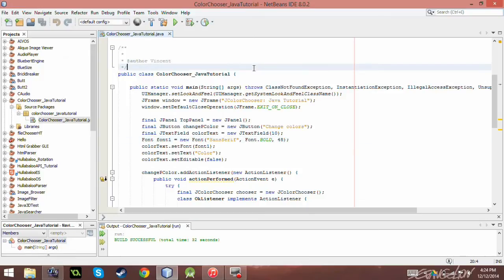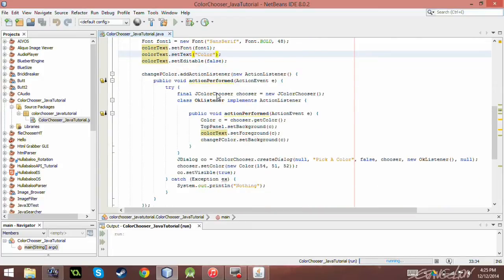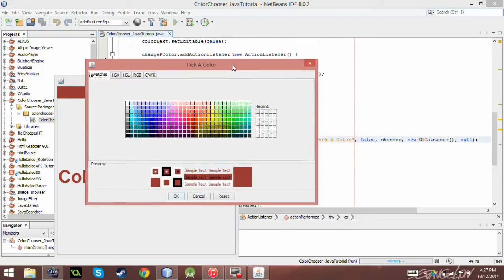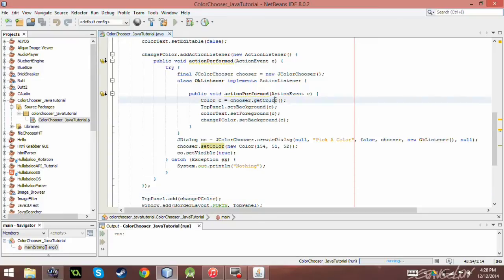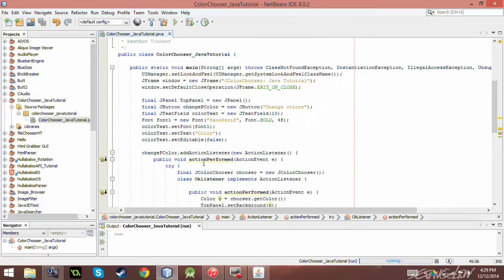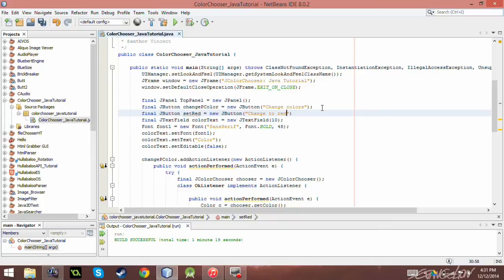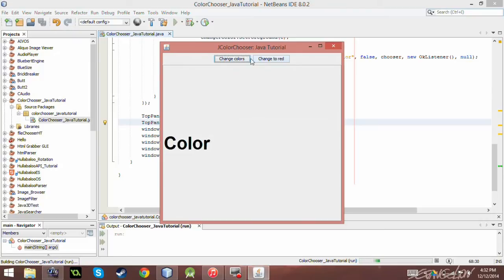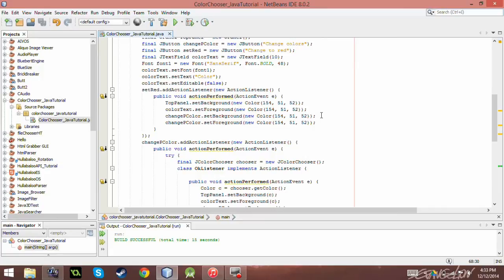Java How To: Color Choosers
Today we are looking at JColorChoosers, they add a nice layer of customization to your program.

SOURCE CODE BELOW:

package colorchooser_javatutorial;

 * @author Vincent
public class ColorChooser_JavaTutorial {

    public static void main(String[] args) throws ClassNotFoundException, InstantiationException, IllegalAccessException, UnsupportedLookAndFeelException {
        UIManager.setLookAndFeel(UIManager.getSystemLookAndFeelClassName());
        JFrame window = new JFrame("JColorChooser: Java Tutorial");
        window.setDefaultCloseOperation(JFrame.EXIT_ON_CLOSE);

        final JPanel TopPanel = new JPanel();
        final JButton changePColor = new JButton("Change colors");
        final JButton setRed = new JButton("Change to red");
        final JTextField colorText = new JTextField(10);
        Font font1 = new Font("SansSerif", Font.BOLD, 48);
        colorText.setFont(font1);
        colorText.setText("Color");
        colorText.setEditable(false);
        setRed.addActionListener(new ActionListener() {
            public void actionPerformed(ActionEvent e) {
                TopPanel.setBackground(new Color(154, 51, 52));
                colorText.setForeground(new Color(154, 51, 52));
                changePColor.setBackground(new Color(154, 51, 52));
                changePColor.setForeground(new Color(154, 51, 52));
        changePColor.addActionListener(new ActionListener() {
                try {
                    final JColorChooser chooser = new JColorChooser();
                    class OkListener implements ActionListener {

                            Color c = chooser.getColor();
                            TopPanel.setBackground(c);
                            colorText.setForeground(c);
                            changePColor.setBackground(c);
                            changePColor.setForeground(c);
                    JDialog co = JColorChooser.createDialog(null, "Pick A Color", false, chooser, new OkListener(), null);
                    chooser.setColor(new Color(154, 51, 52));
                    co.setVisible(true);
                } catch (Exception ex) {
                    System.out.println("Nothing");

        TopPanel.add(changePColor);
        TopPanel.add(setRed);
        window.add(BorderLayout.NORTH, TopPanel);
        window.add(BorderLayout.CENTER, colorText);
        window.setSize(500, 500);
        window.setVisible(true);
        window.setLocationRelativeTo(null);